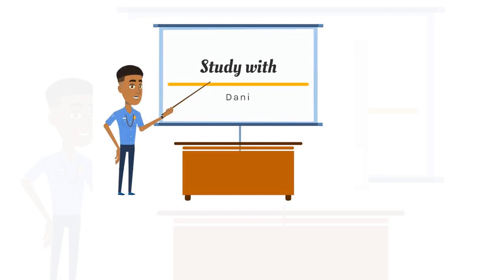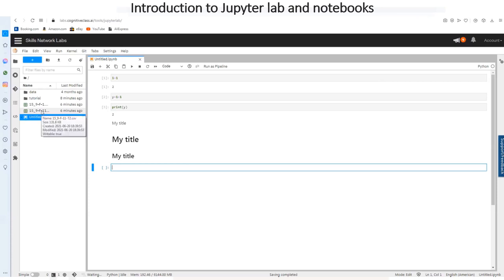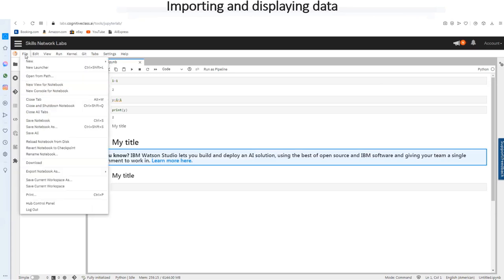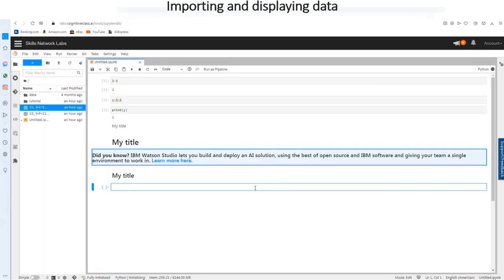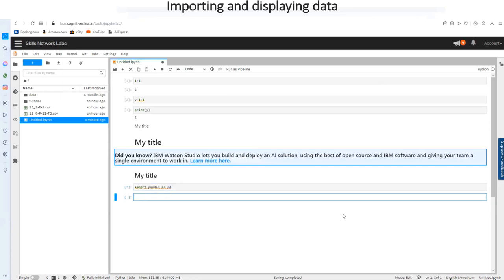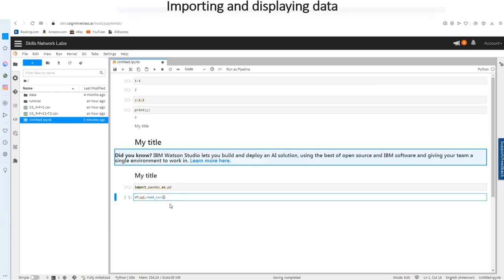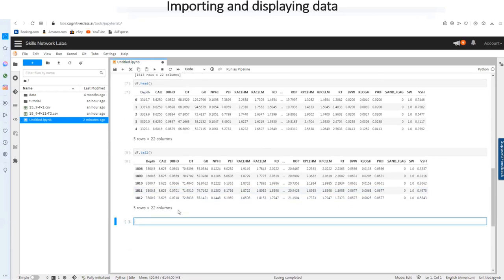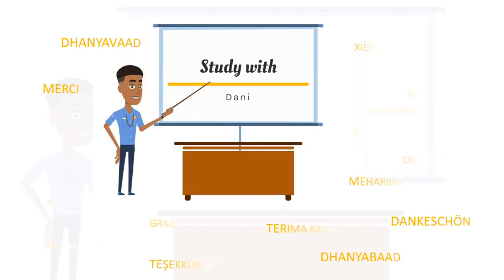Introduction to Jupyter Notebook for Data Science and Machine Learning - PART II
Welcome, after completing this tutorial, you will create your first Jupyter Notebook, write and execute some codes and upload your first well data using your first code. This will prepare you for the data science and machine learning application in Reservoir Characterisation